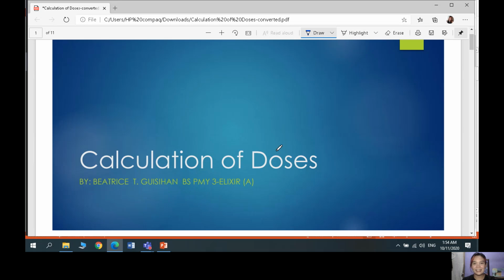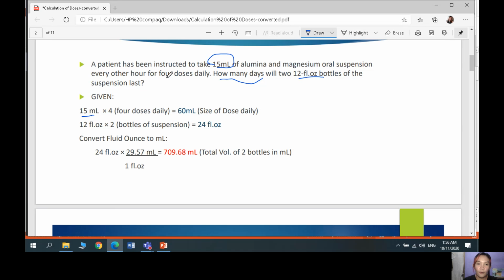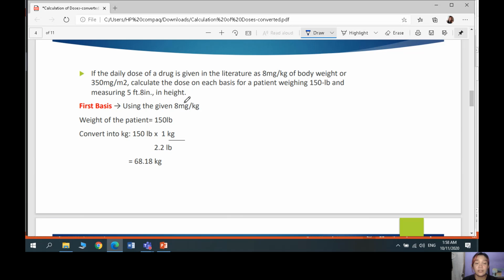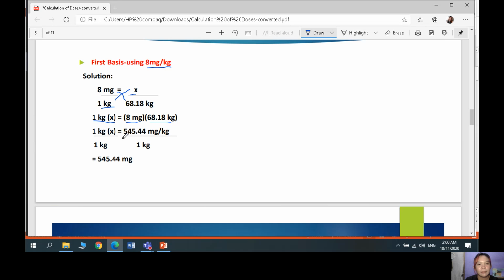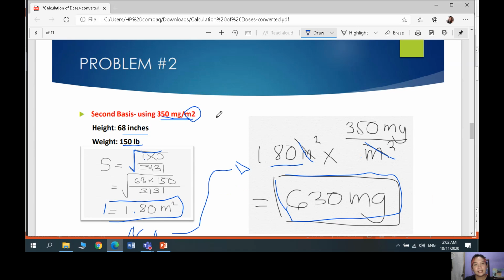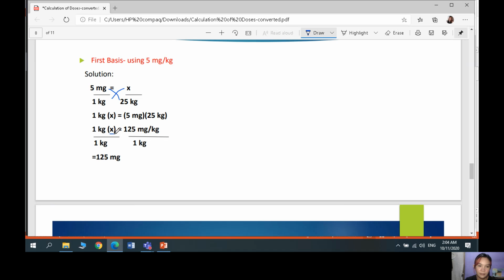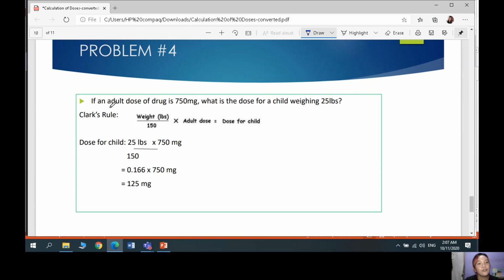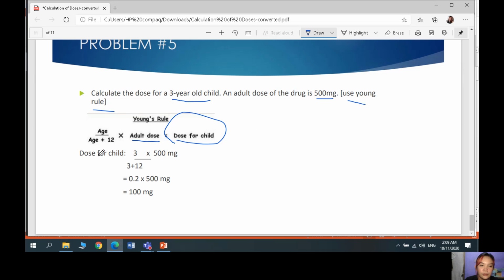Midterm RetDem in Hospital Pharmacy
Sorry miss for the low-quality vid and medyo loud na background :)